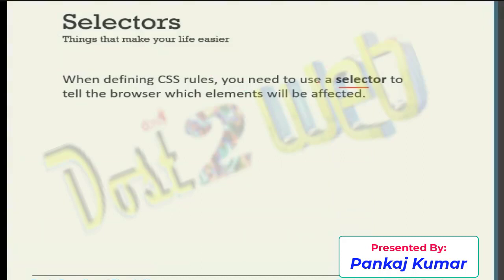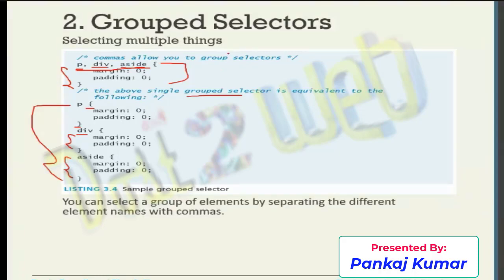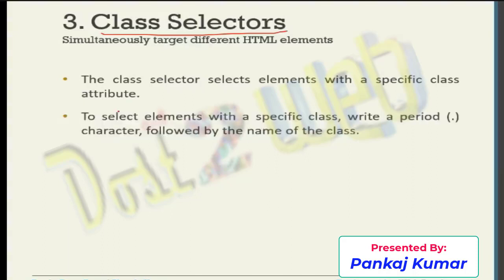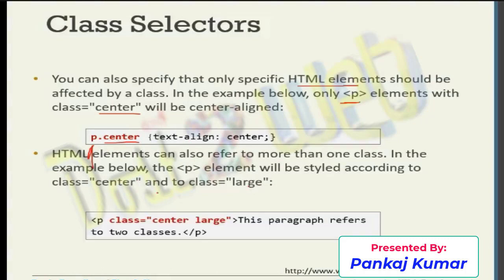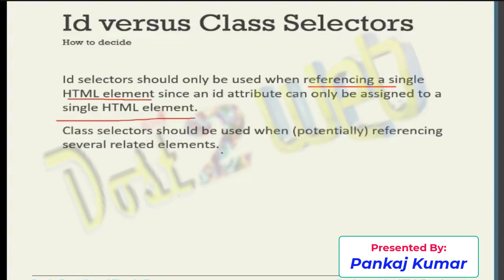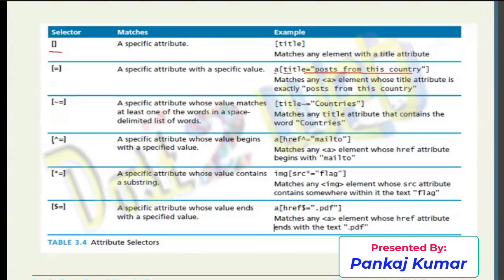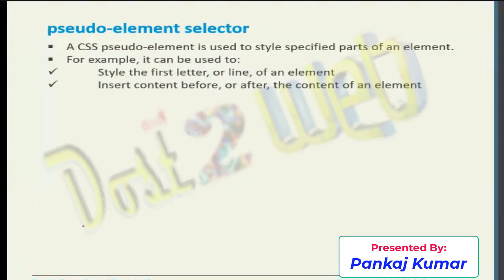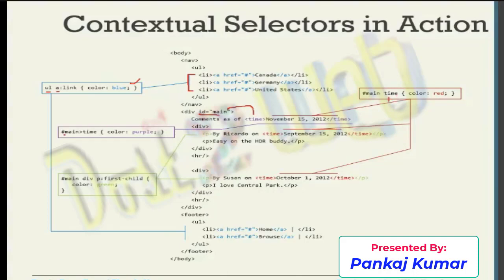CSS Selectors Type | Web Technology and Its Application | 18CS63 | CSE | IS | VTU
CSS Selectors Type Web Technology and its application 18CS63